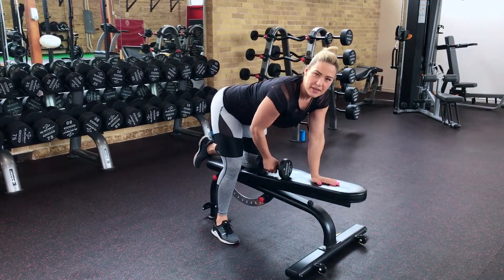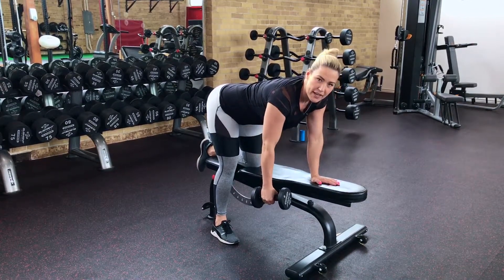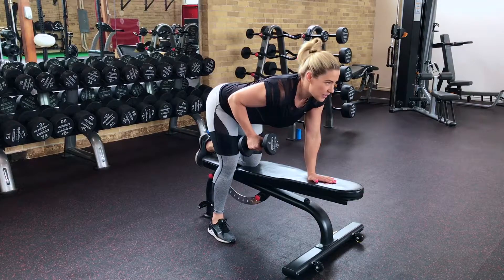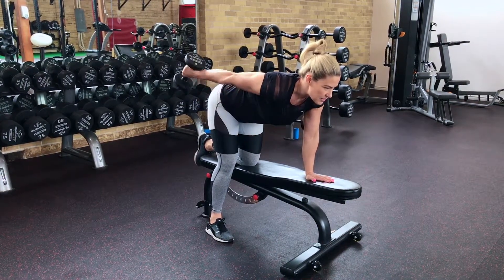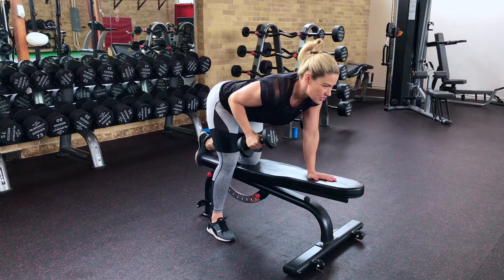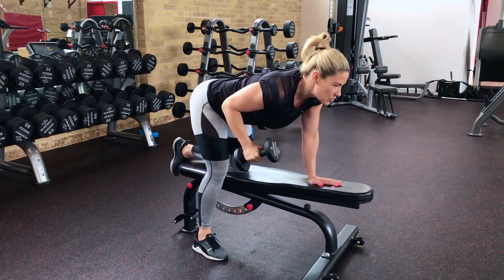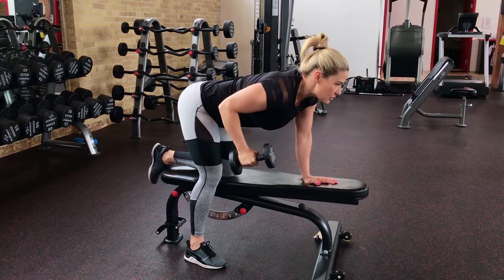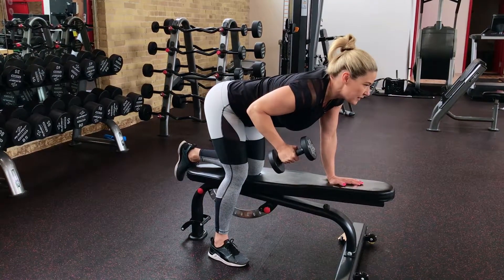How to do a TRICEP KICKBACK by Nichelle Laus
How to do a tricep kickback. Part of my FabuLAUS exercise series. The tricep kickback is a great exercise that focuses primarily on your triceps

I  am the owner of Optimum Training Centre, certified personal trainer, published fitness model, figure competitor, transformation and competition coach, kickboxing instructor, motivational speaker, and a proud Mom of 4 young boys. I recently resigned from my 15 year career as a police officer to pursue my love of health and fitness.